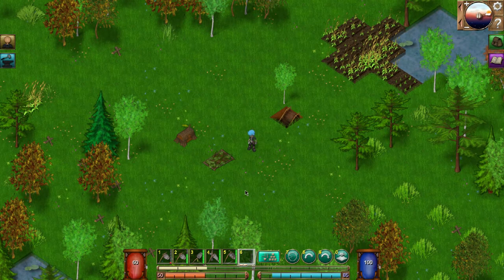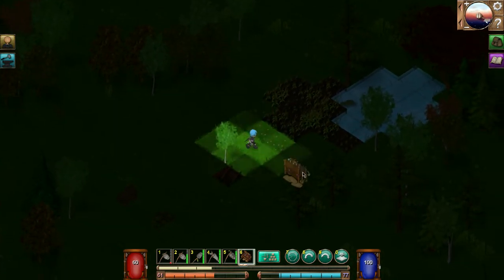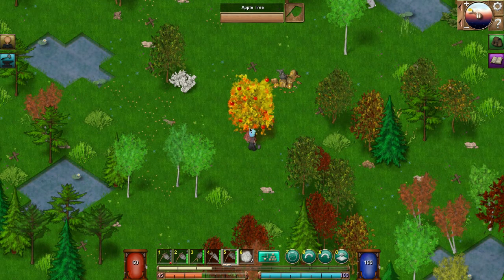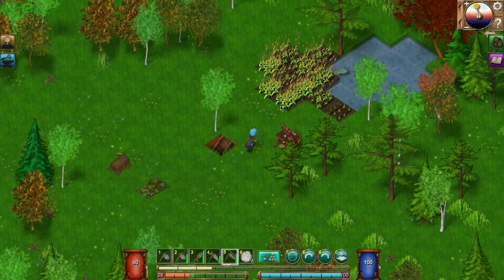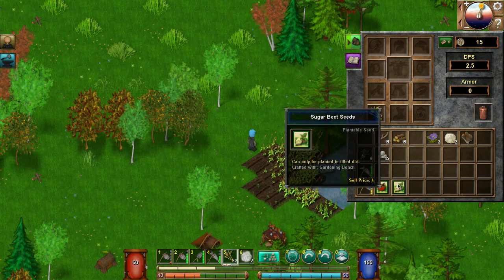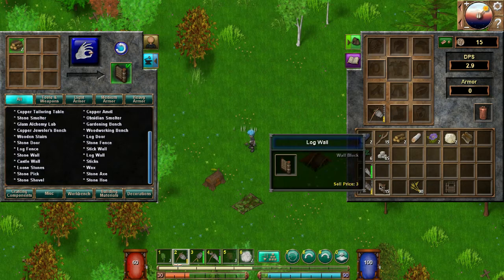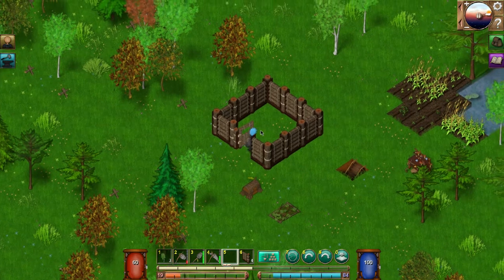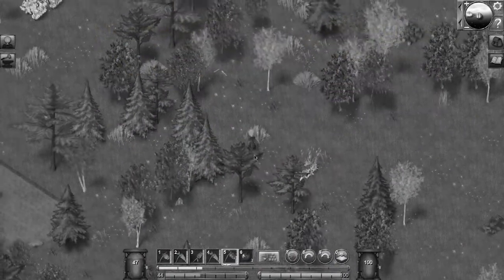Lantern Forge - Episode 2: Looking for Food